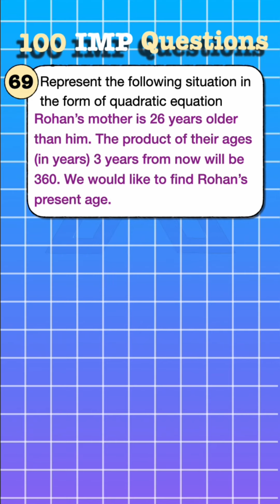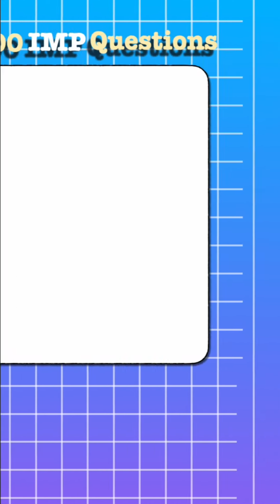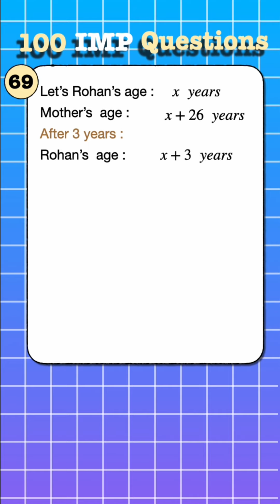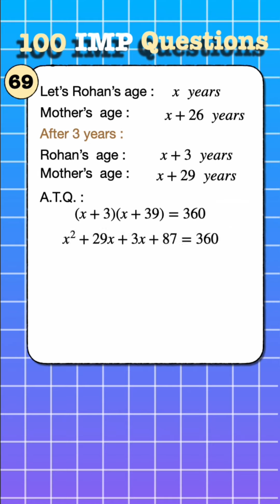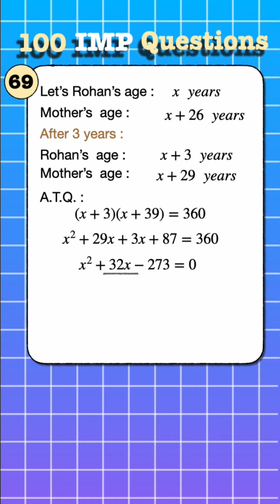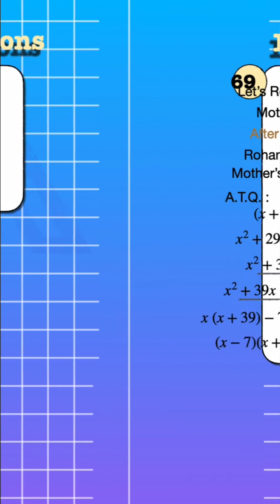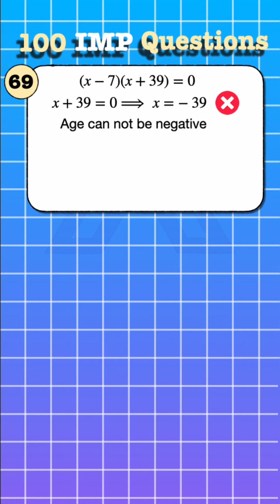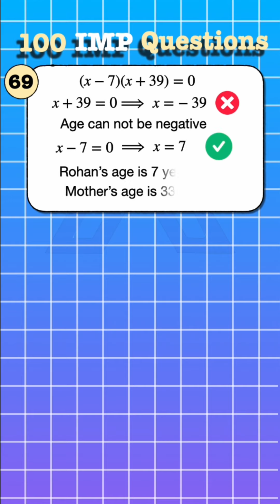CBSE Class 10 Math | Question 69 | Quadratic Equation | 100 IMP Questions Series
In this video, we tackle an important math question from the CBSE Class 10 syllabus. Today’s question is from the topic Polynomial, where I will guide you through solving this questiion step-by-step.

📌 Question Covered:
How to convert a word problem into a quadratic equation.